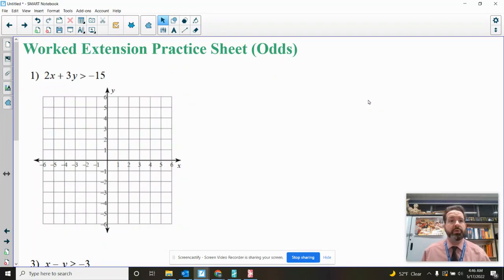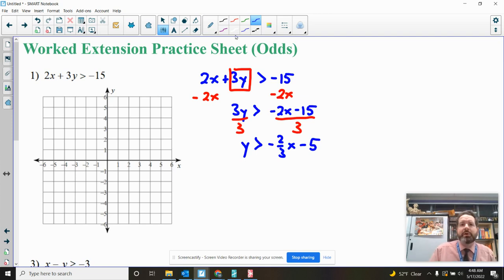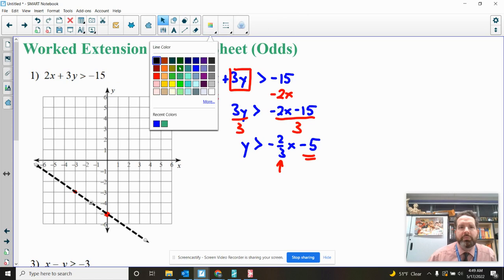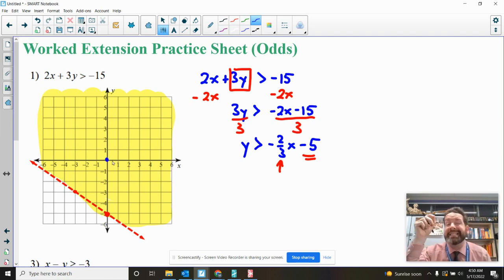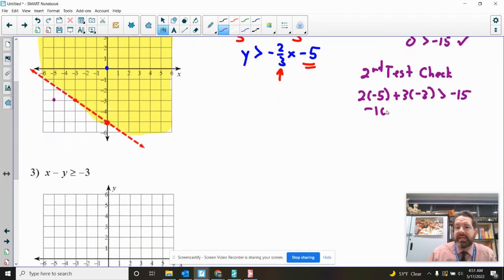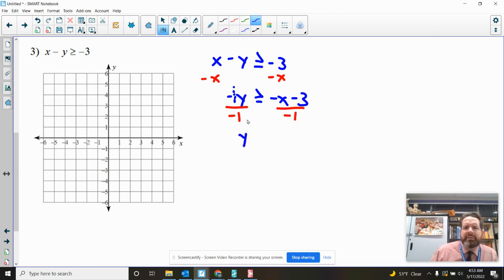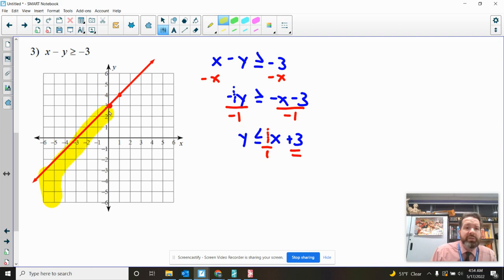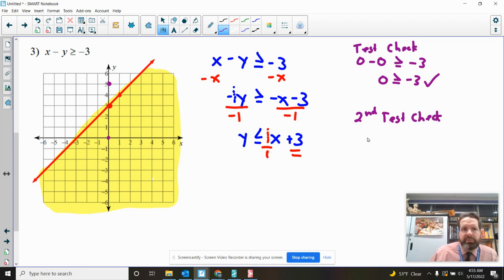IM1-2-Var Worked Extension Practice